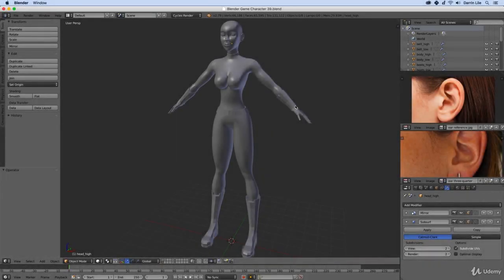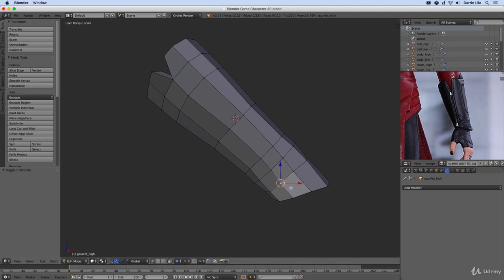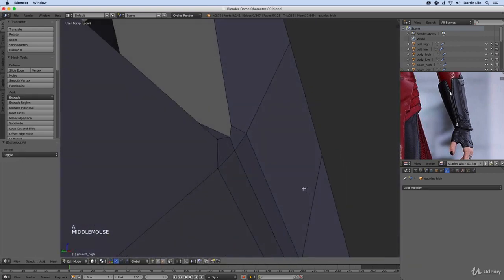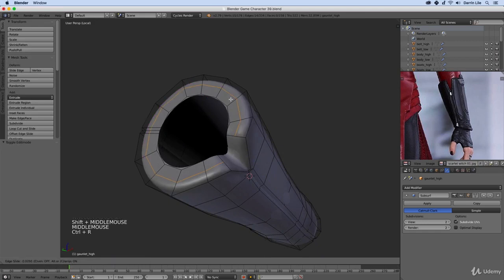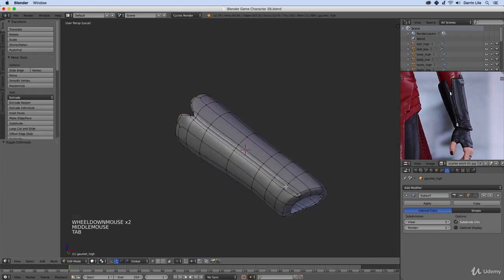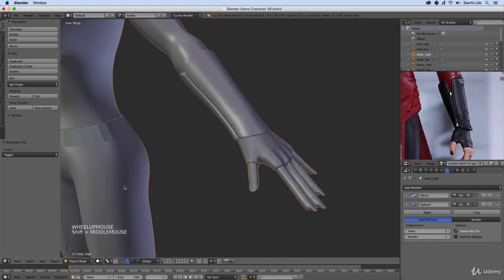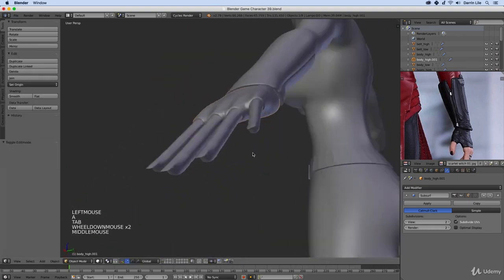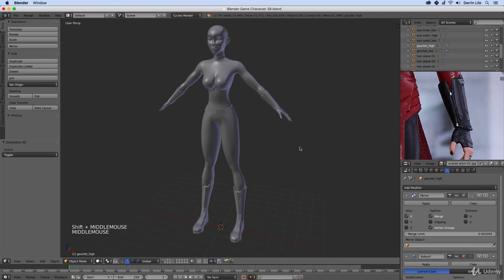Create a Game Character: Blender, Substance Painter, Unity : Detailing the Gloves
Create a Game Character: Blender, Substance Painter, Unity
Learn to use Blender, Substance Painter, Krita, and Unity to create your own game characters.